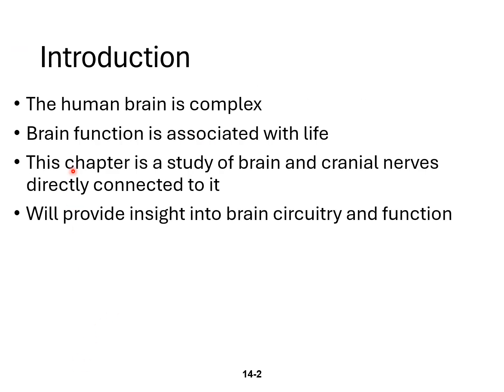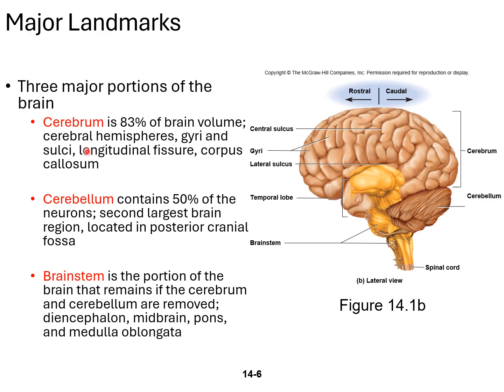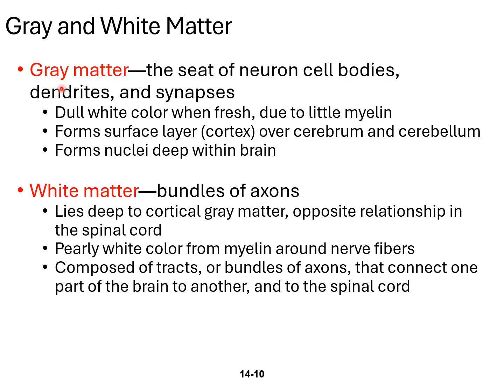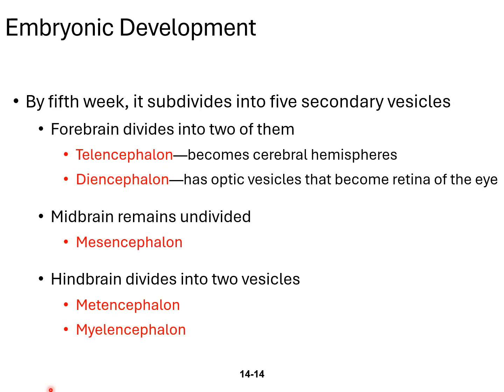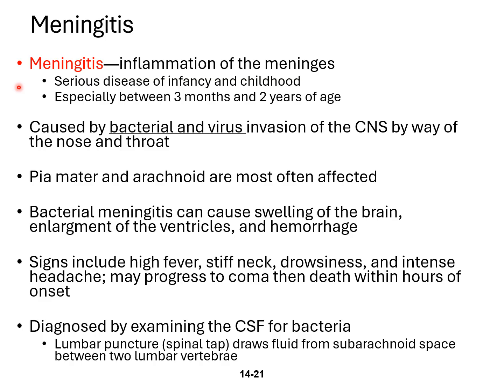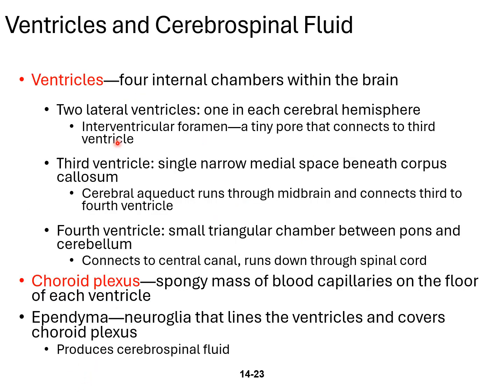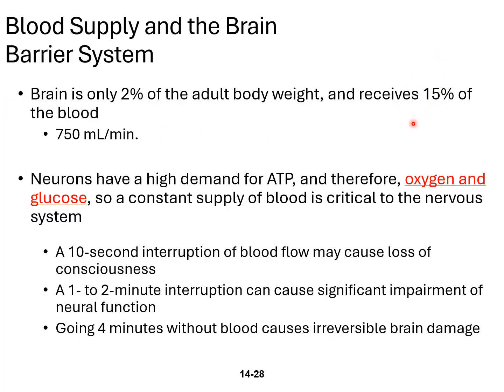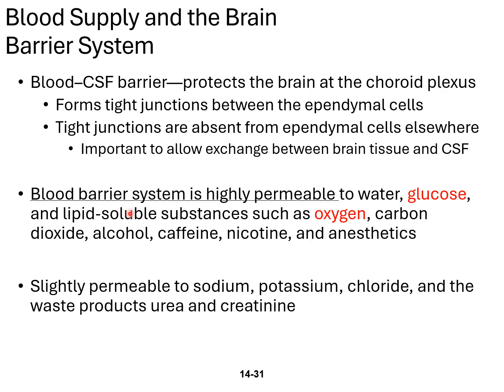Chapter 14 The Brain and Cranial Nerves Micro Lecture 1 Brain intro and circulation video recording